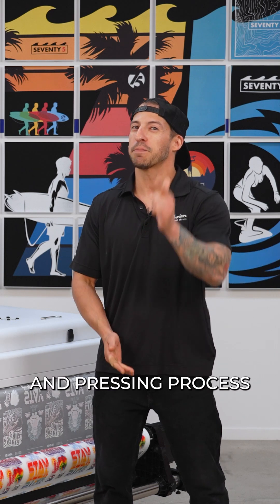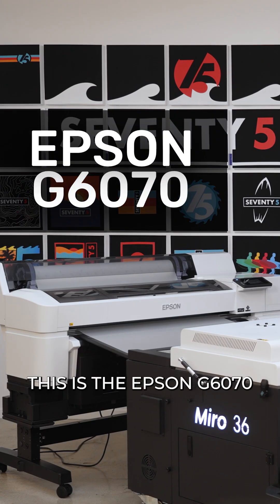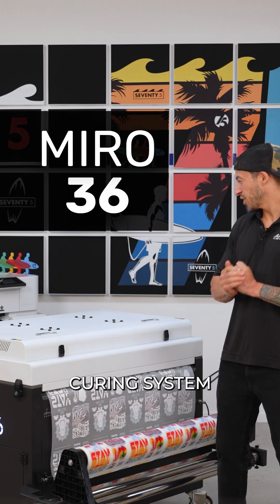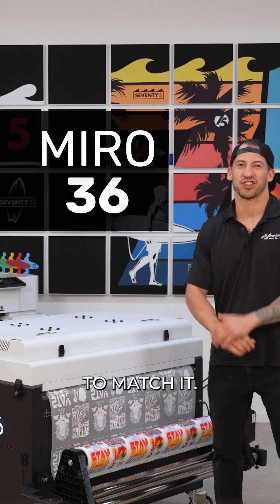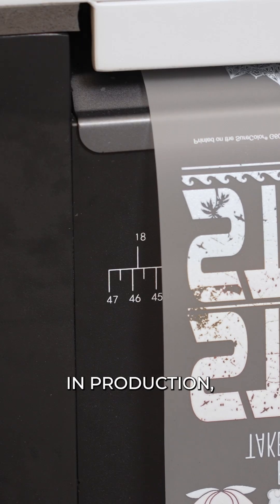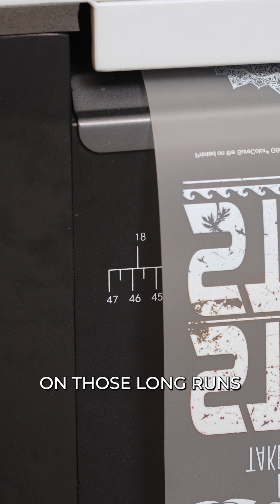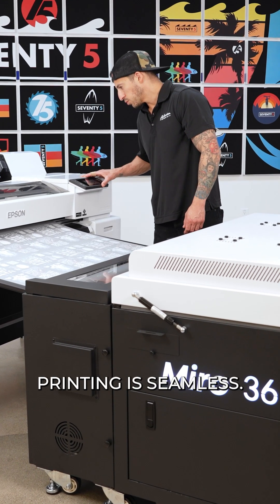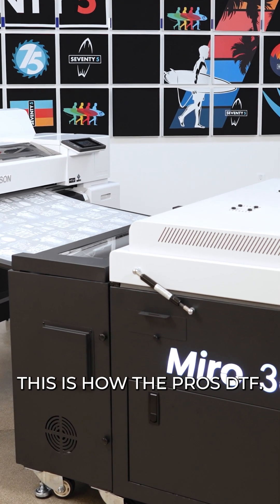Epson G6070 + Miro 36 = Perfect DTF Prints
The Miro 36 Shaker is designed to run with Epson’s commercial DTF printers, offering consistent powdering and a compact footprint. But don't just take our word for it. We spoke with Epson expert Paul Morales, to learn more about the SureColor G6070 integrates perfectly with DTF Station's Miro 36 powder shaker.

(You can WIN a free DTF Printer - Don't miss out!)